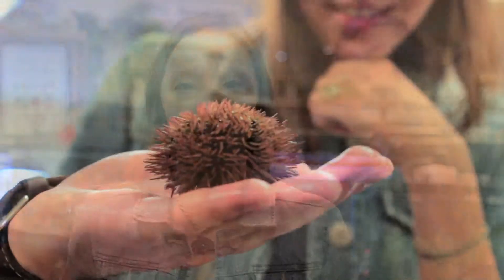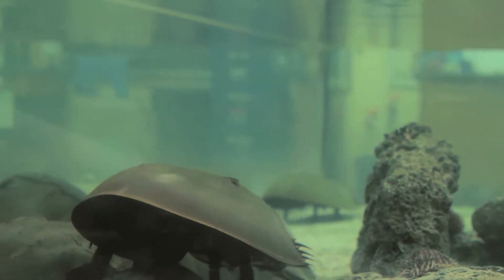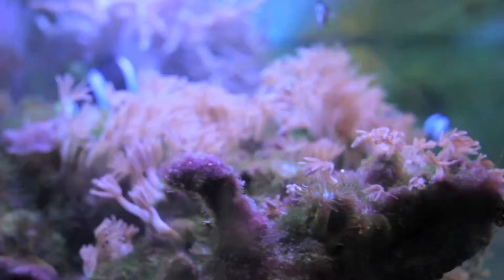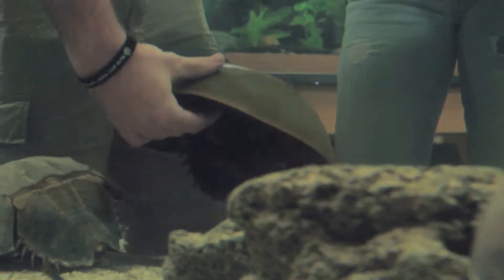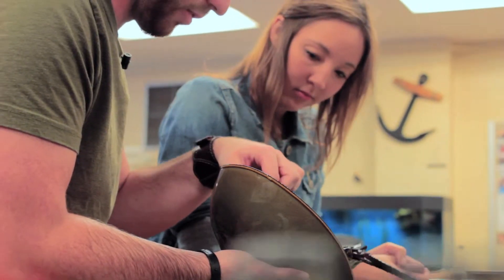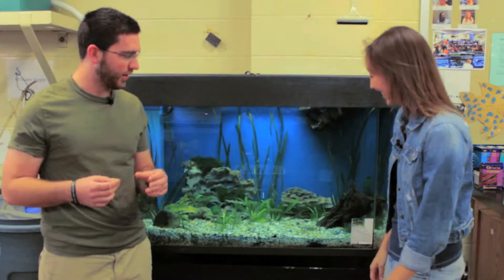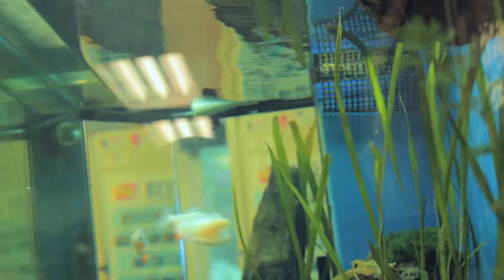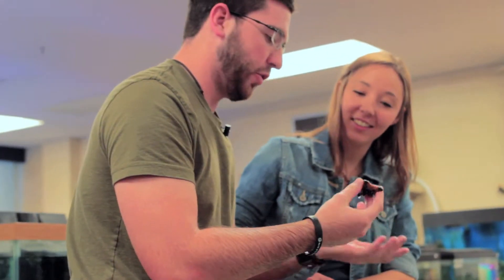BG On TV Host Part 1